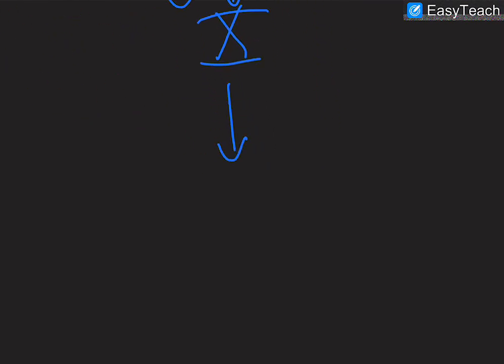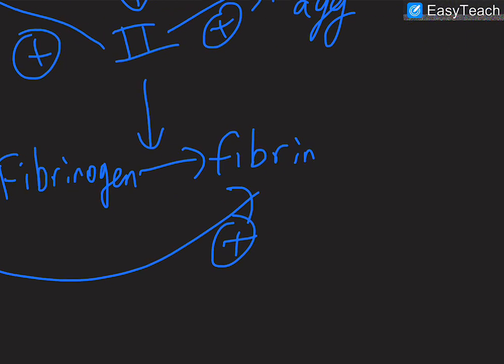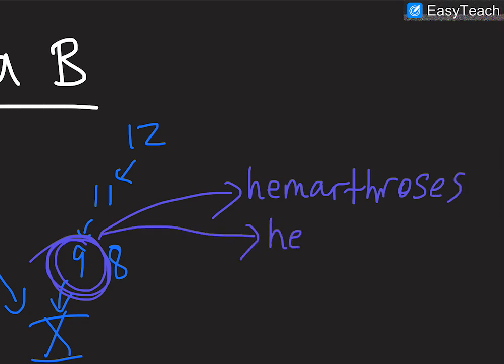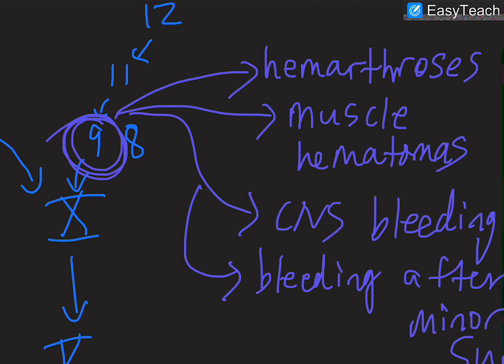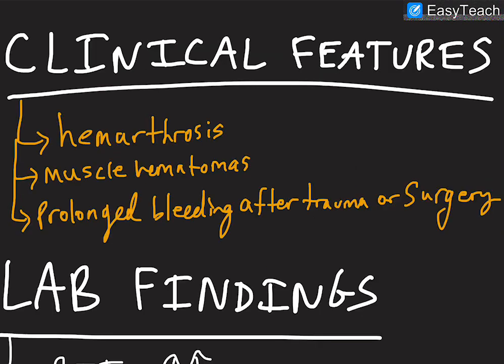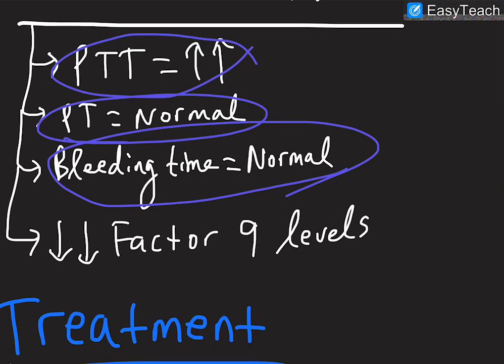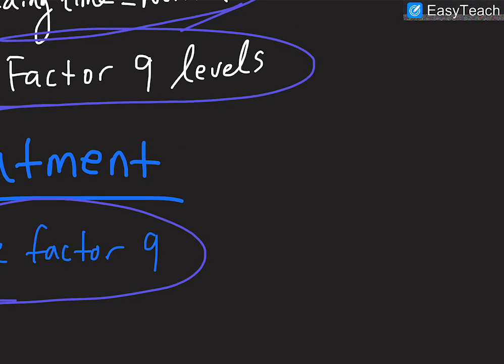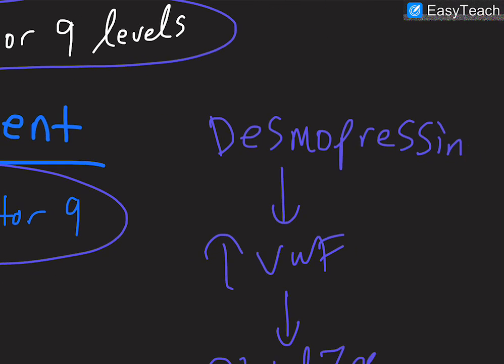Hemophilia B | Hematology | Pathology | USMLE Step 1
In this video, I talk about Hemophilia B regarding pathology and hematology for USMLE Step 1.